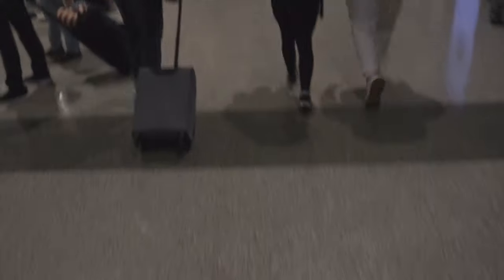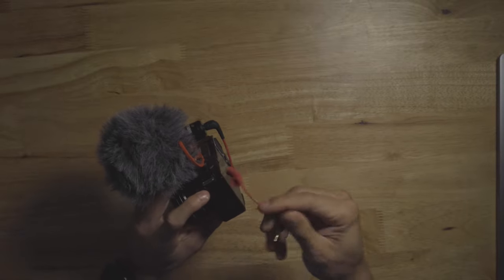Budget Camera Gear Setup for Starting Your Fitness or YouTube Content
This is my current setup of gear that I've accumulated over the past couple of years, but mostly in the past 14 months or so since taking my channel more seriously. It's a relatively lower budget camera gear setup, and I take you through each piece I use, and the reasoning for each purchase. I'll be updating this periodically, and integrating more camera gear tech as it pertains to fitness, travel, and adventure. Enjoy!

Main Camera - Sony a6400
Sigma 16mm f1.4 Lens (Main)
Sony ZV-E10 w/ Kit Lens
Mavi Mini
Mavic Air 2S (Main Drone)
GoPro Hero 7 Black
GoPro Max

Rode VideoMic NTG (Favorite On Camera Mic)
Rode VideoMicro (Great Budget Mic)
*Deity Duo Mic (Better Budget Mic)
*I'd actually buy that Deity mic now over the VideoMicro. It has forward and backward facing audio with another input.
Rode Wireless Go